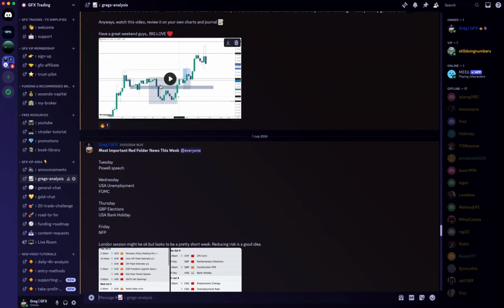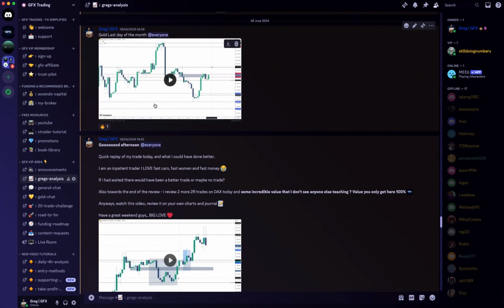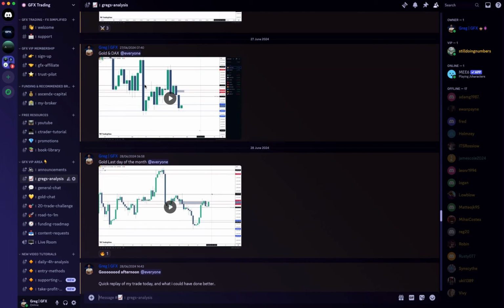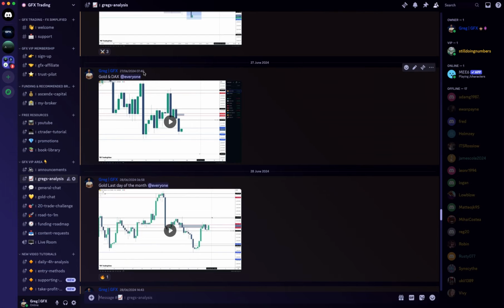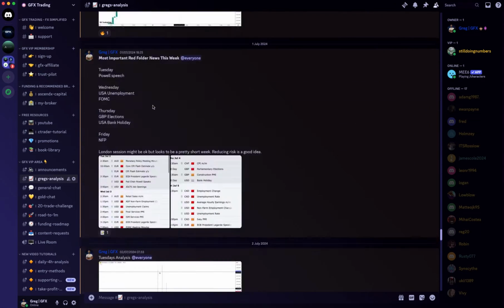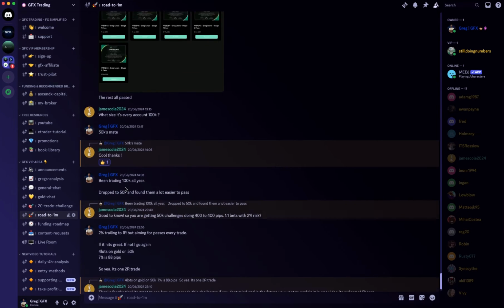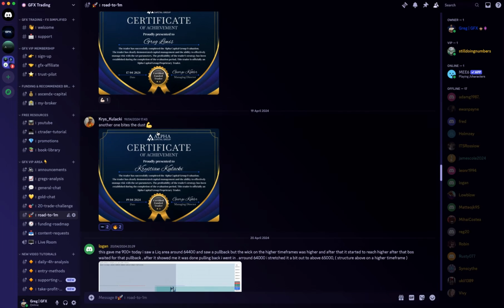The BEST Forex Trading Discord To Become A Profitable Trader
Unlock the your full trading potential and become a consistently profitable forex trader with The GFX Academy!